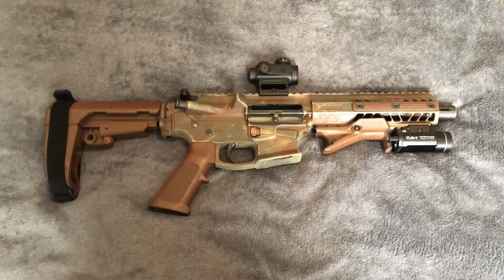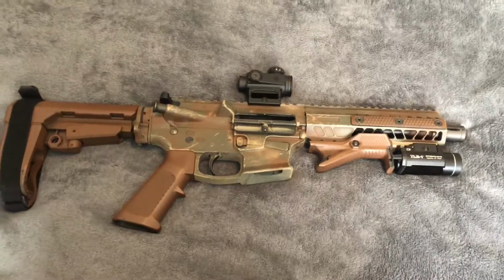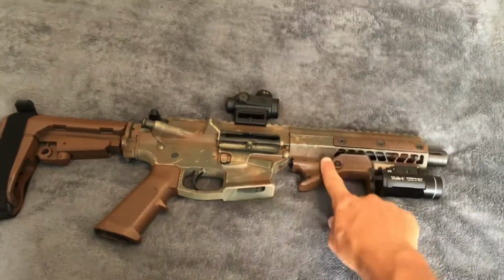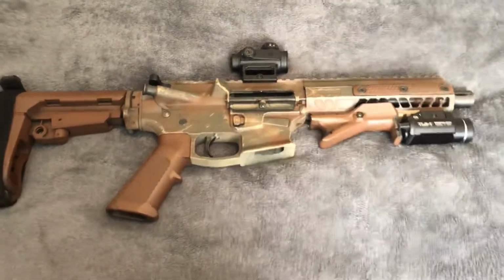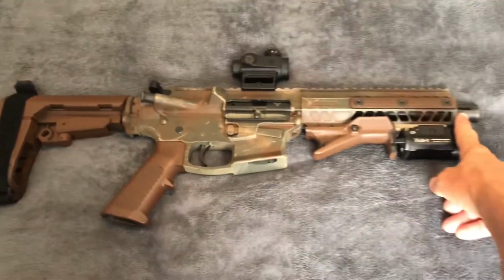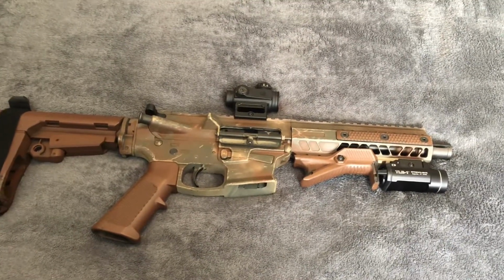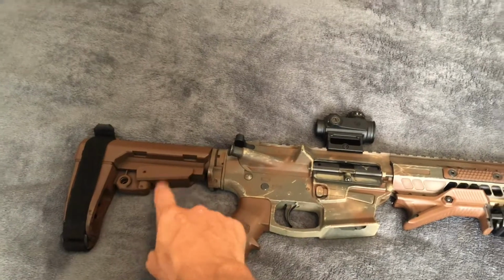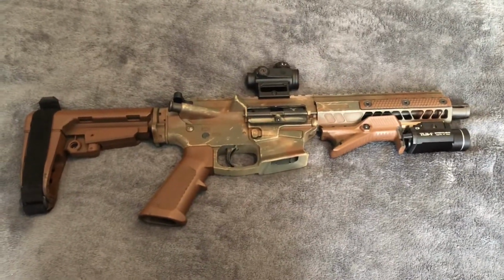AR9 Custom Build!!!!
Quick overview of my AR9 build.If I’m slurring my words a little it’s cause I’m tired from working in the sun all day.